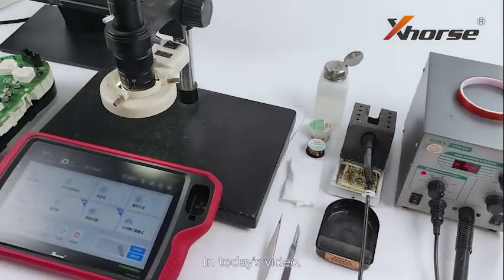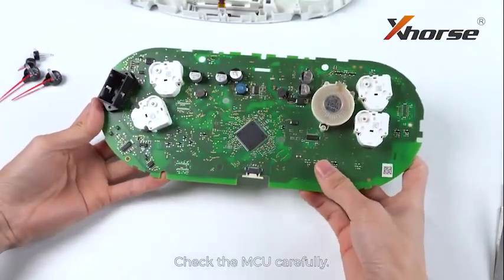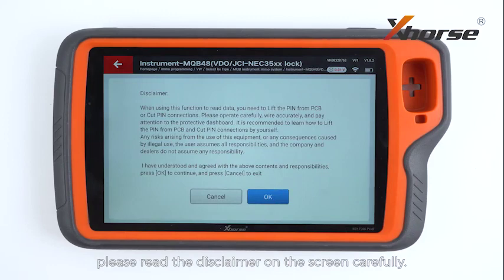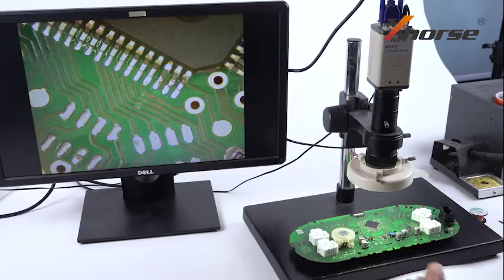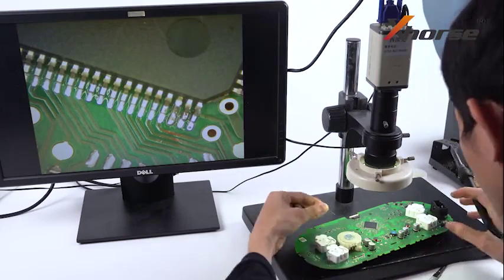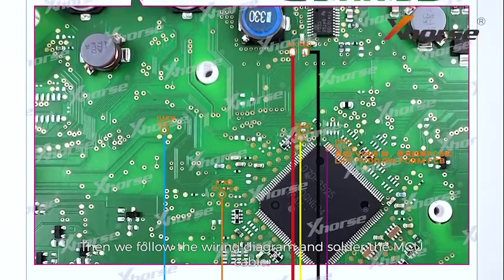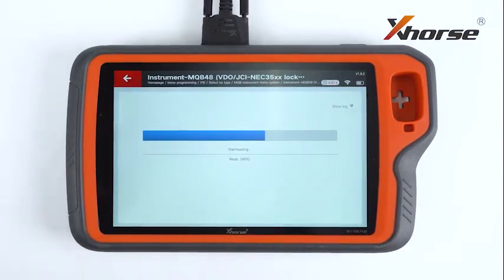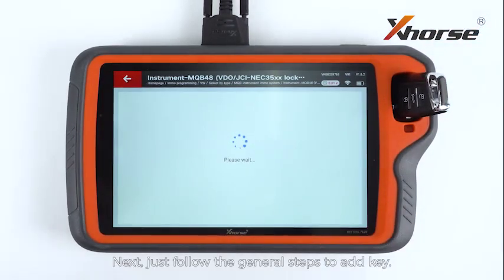Reading MQB Locked NEC35xx EP01